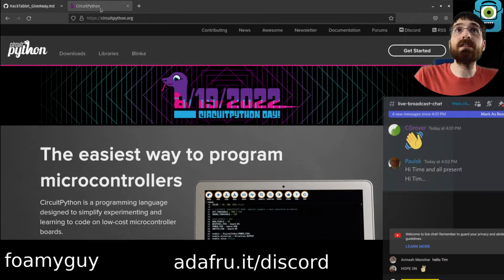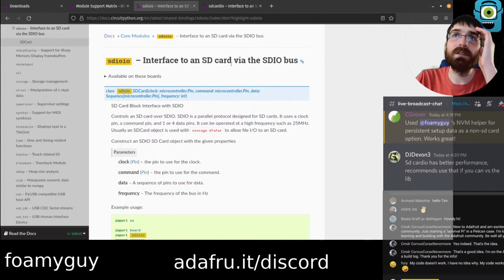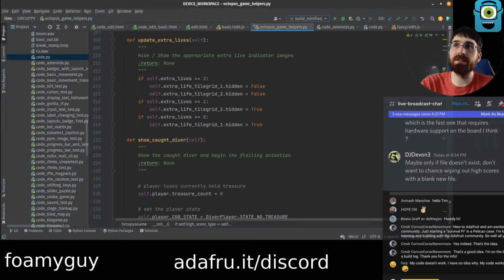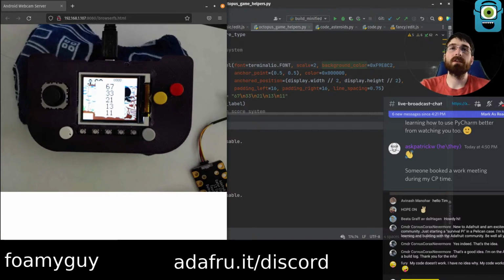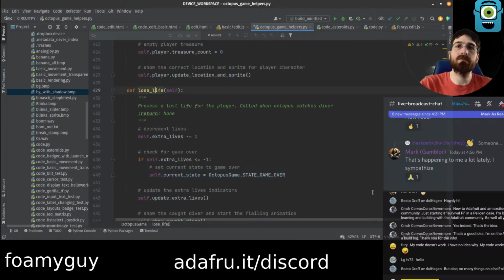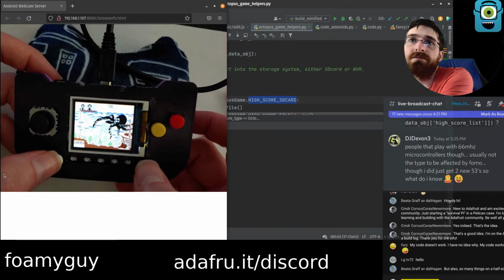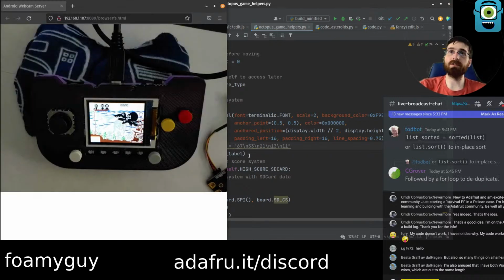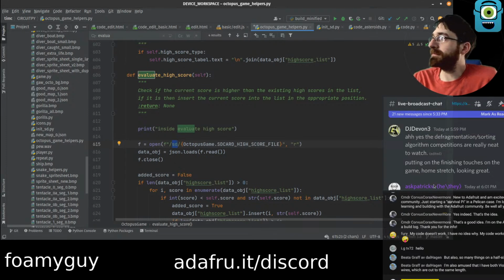Deep Dive w/ Tim: Octopus Game Final Touches